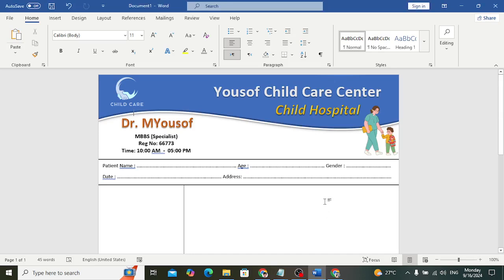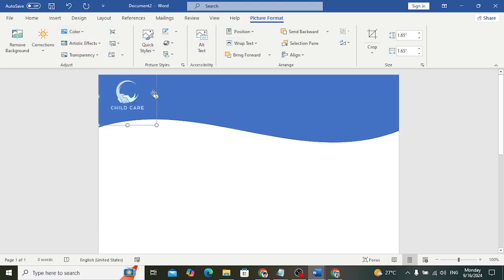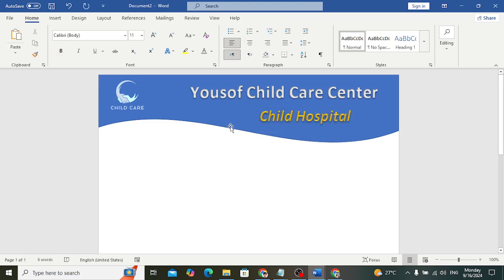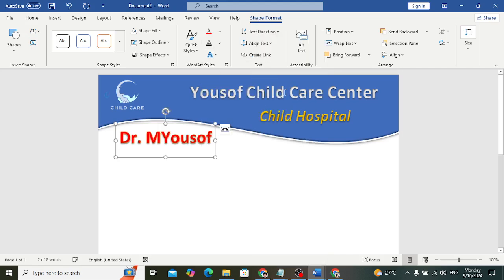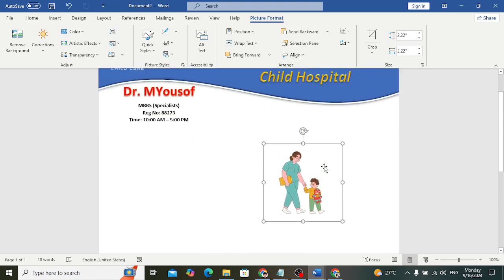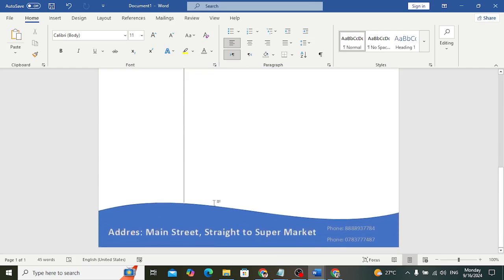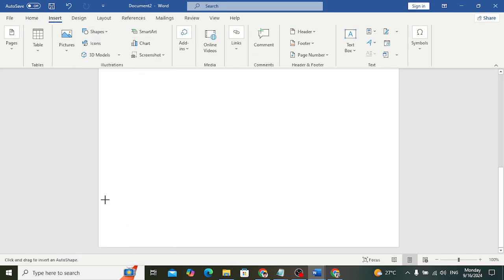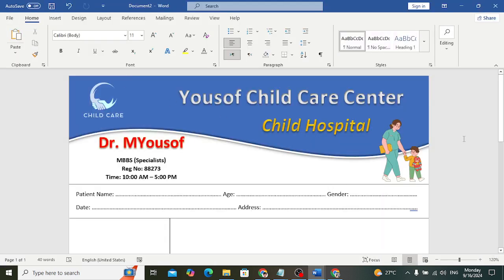How to Create a Printable Doctor Prescription Pad in MS Word | Easy Tutorial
Learn how to design a professional and printable doctor prescription pad using Microsoft Word! In this step-by-step tutorial, I’ll guide you through the process of creating a customized prescription pad that you can use for your medical practice. Whether you’re a doctor, nurse, or healthcare professional, this video will help you create a prescription pad that looks professional and is easy to use.

In this video, you will learn:

How to set up your document in MS Word
Adding your logo and practice information
Formatting the prescription layout
Tips for ensuring readability and professionalism